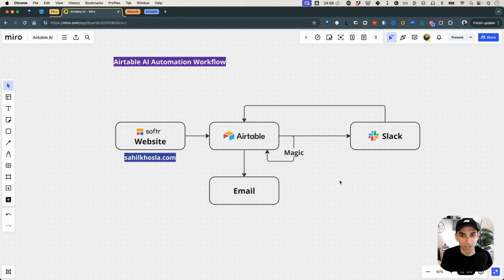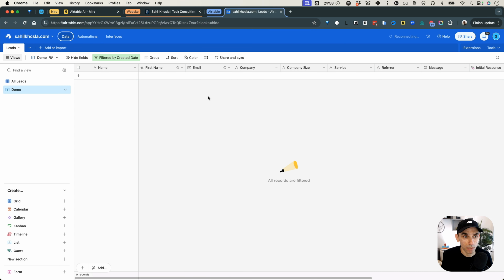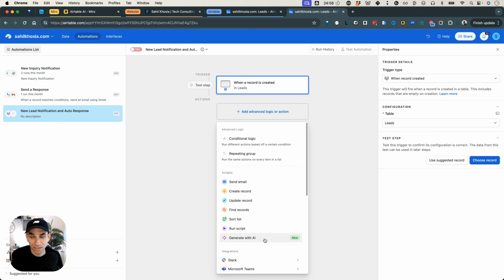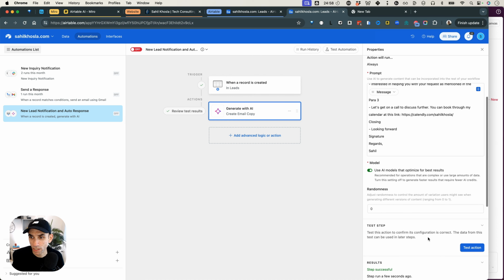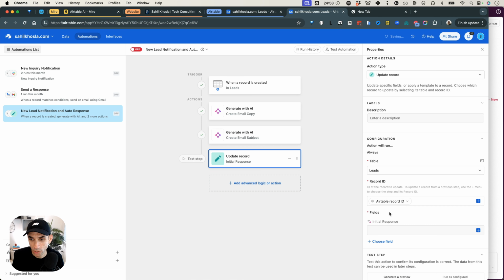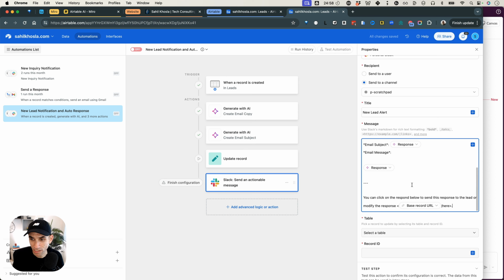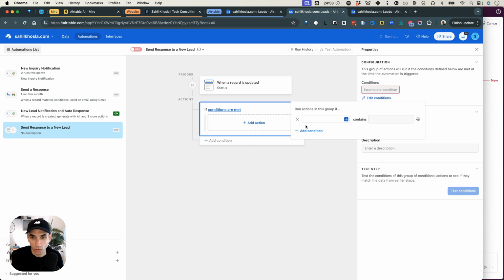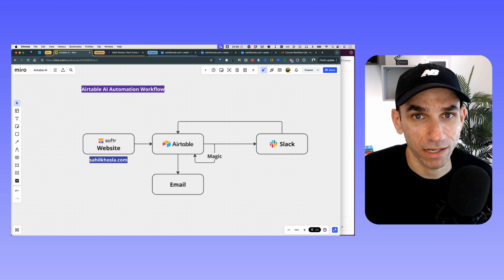Airtable AI Just Changed How I Handle Client Emails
TOOLS, SOFTWARE DEALS & GEAR (some of these links give me kickbacks—thank you!)

WORK WITH ME 🤝 (FOR BUSINESSES)

WHY ME?

In this video, I'll show you how to create an automated workflow using Airtable's new AI feature to respond to client inquiries quickly and efficiently. We'll walk through how to set up a form on my website, process the incoming requests in Airtable, and use AI to draft responses. Additionally, I'll demonstrate how to integrate Slack notifications for a review step before sending out the final email. This comprehensive guide covers everything from initial setup to sending out emails, ensuring a streamlined process for managing client leads.

00:00 Introduction and Client Email
00:17 Overview of Automated Workflow
00:41 Setting Up the Website and Form
01:06 AirTable Automation Process
01:56 Form Submission and Data Handling
03:34 Generating AI Responses
05:08 Creating and Testing Automations
12:27 Sending Notifications and Final Steps
20:04 Conclusion and Final Thoughts